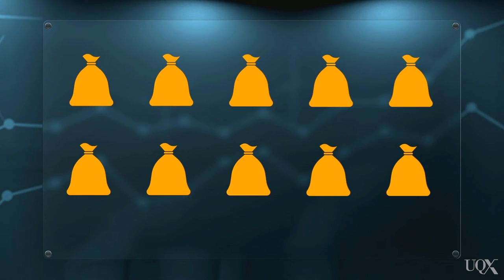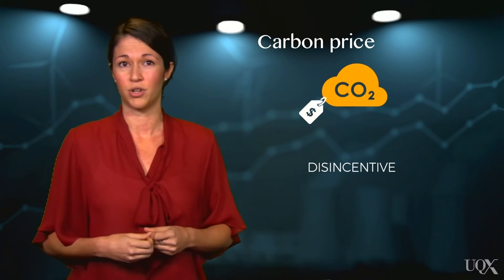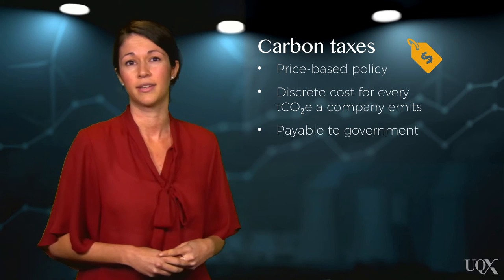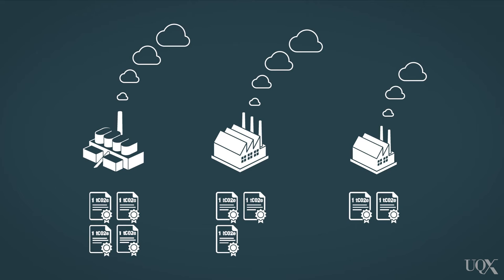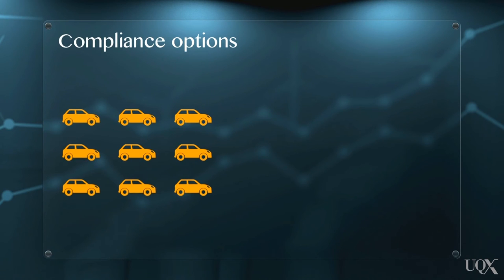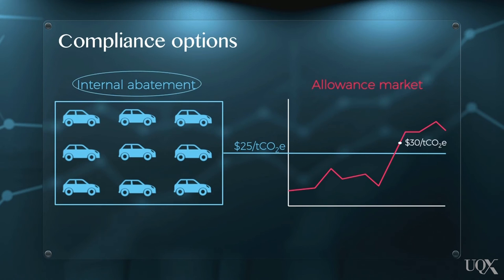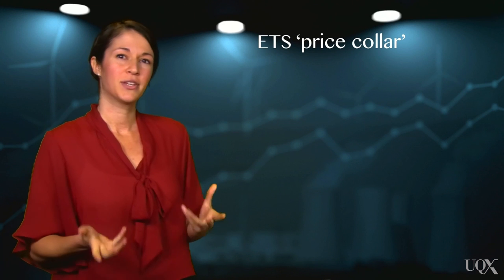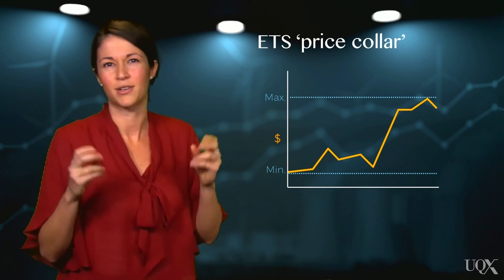UQx Carbon101x 1.3.1.5 Introduction to carbon pricing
Here, Simone Elias explains the two types of carbon pricing mechanisms: carbon taxes and cap-and-trade schemes.

Meyer, P, (2009) "Costa Rica: Background and U.S. Relations" Congressional Research Service.